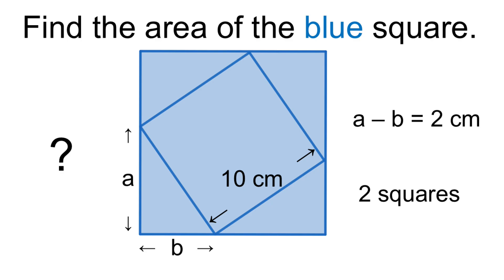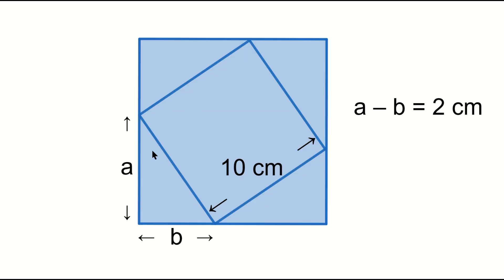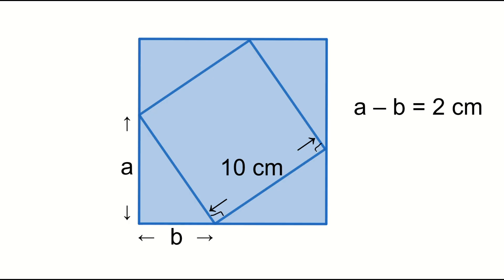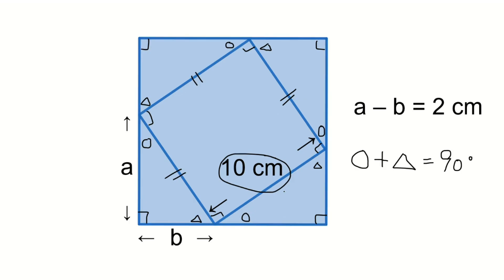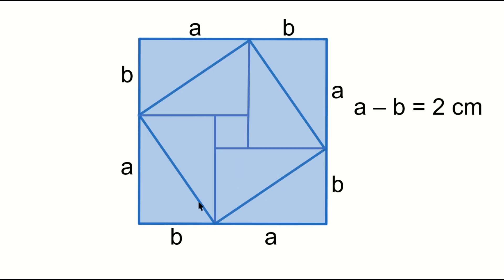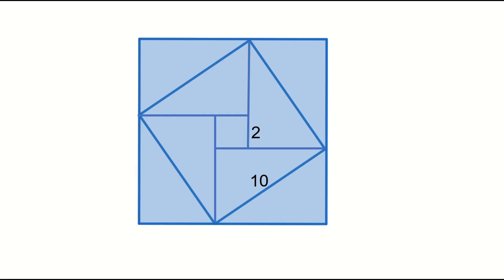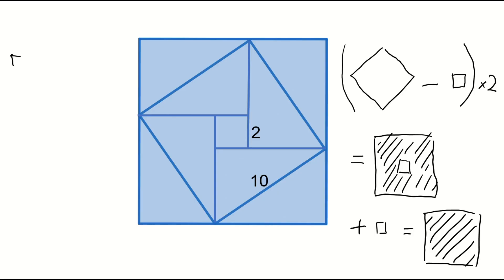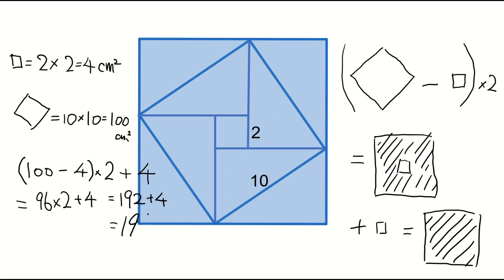Find the area of the blue square 20241220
Solving geometric math problem.

"Find the area of the blue square"
Add lines, find another square.